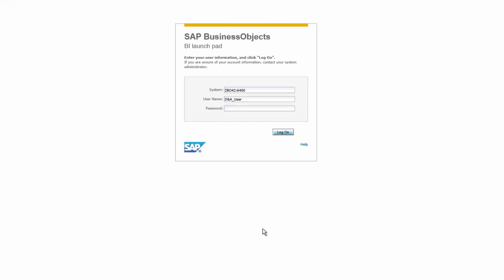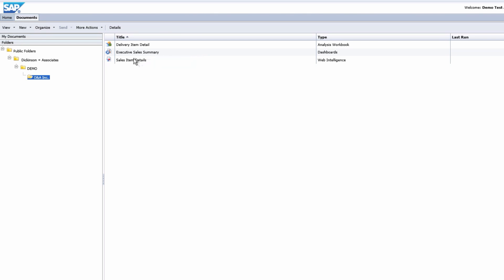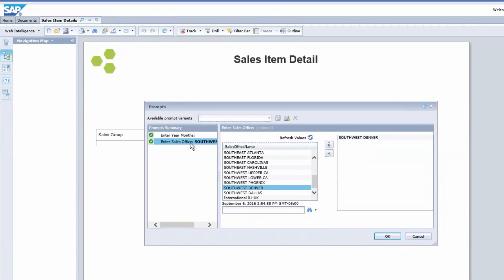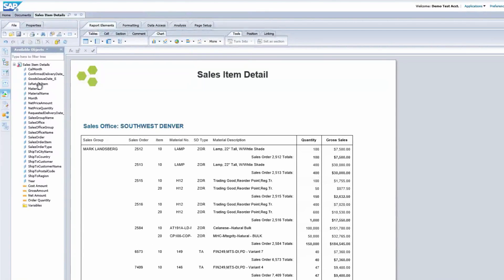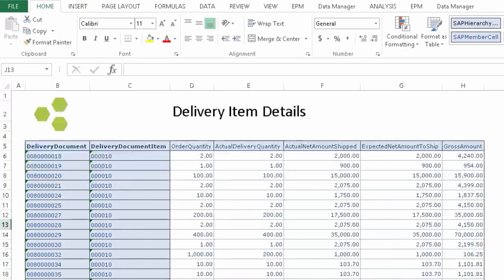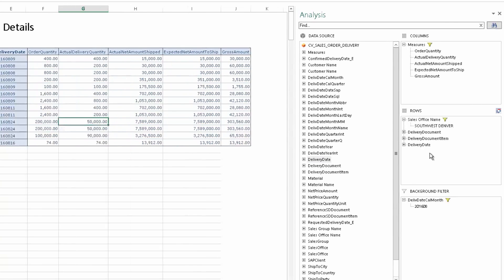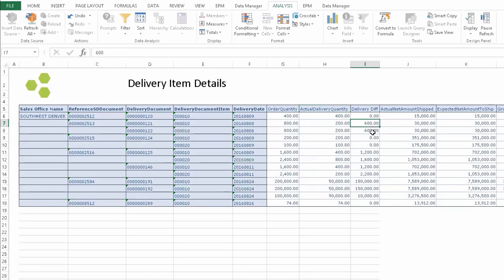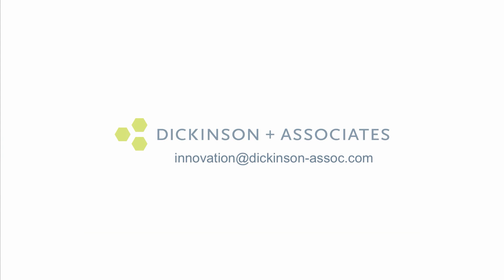Demo: Sales and Delivery Reports with SAP BI Tools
This video demonstrates how to drill down on details by viewing WebI reports and Analysis Workbook reports, both components of the SAP BusinessObjects end-to-end reporting tools.